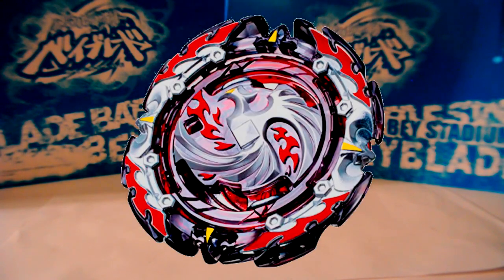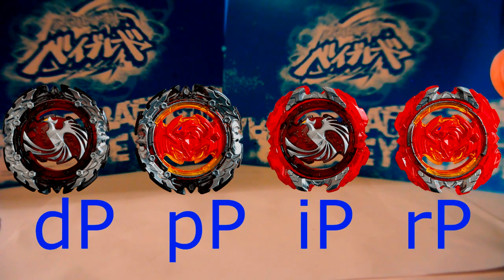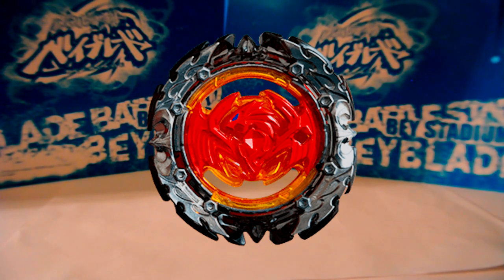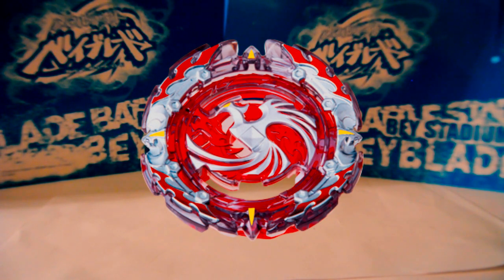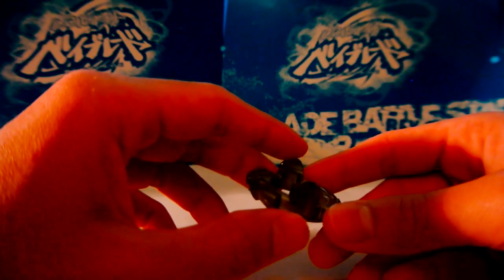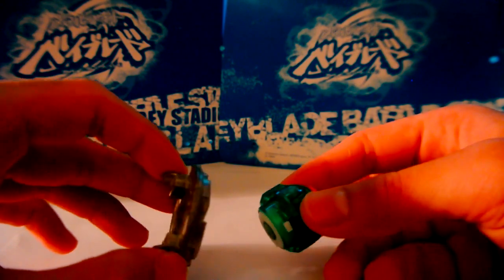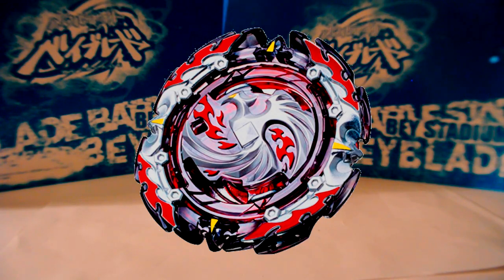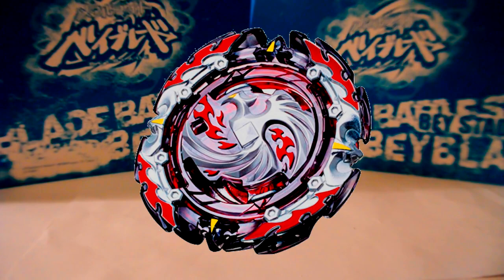Beyblade Burst Review CHO Z #18: B-131 Dead Phoenix/Dread Phoenix P4 0 Atomic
What's up dudes, this is a short review of the Burst Beyblade Dead Phoenix/Dread Phoenix P4 0 Atomic/dP/P4.0.At/死亡鳳凰 0 原子), which covers its parts and their various uses in competitive play.

While watching the video, please keep in mind the upload date. Beyblade Burst was still in production when this video was recorded, so some of this information may become inaccurate as it grows outdated.